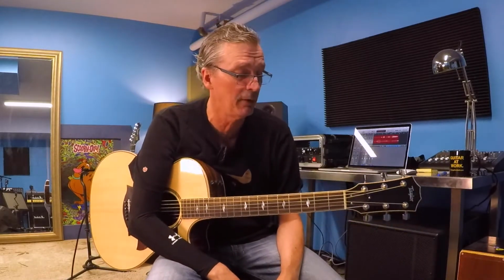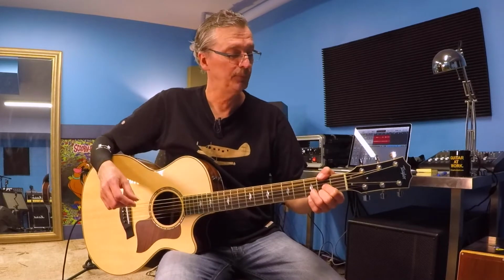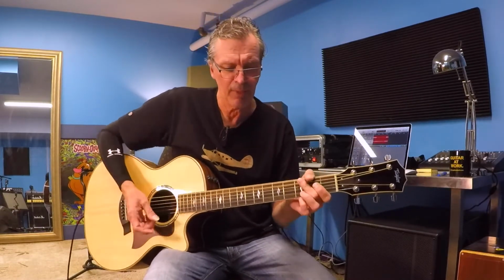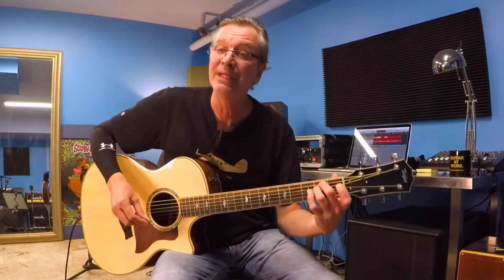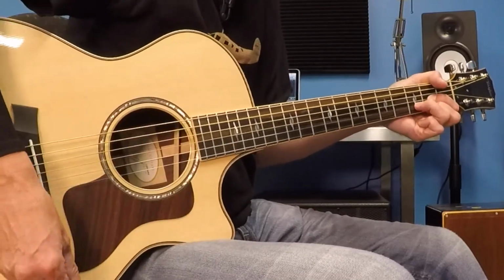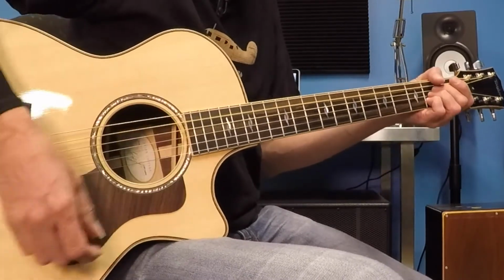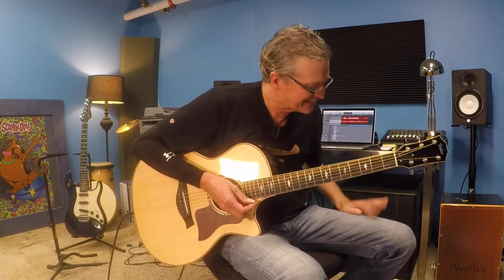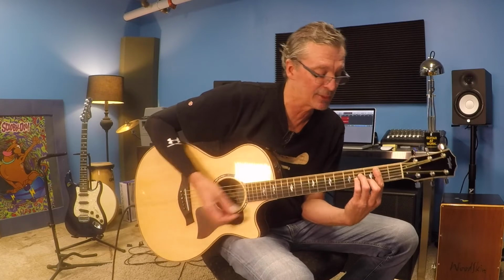How to play 'Thinking Out Loud' by Ed Sheeran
NEWS!
All Guitar At Work song sheets are now downloadable completely free of charge - no hassles, no gimmicks.  Head to:
Thank you for all of your comments and likes!
Cheers, Shane
A beautiful love song - a really cool main riff - learn this one!